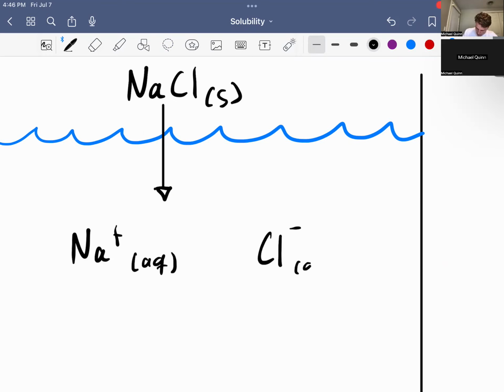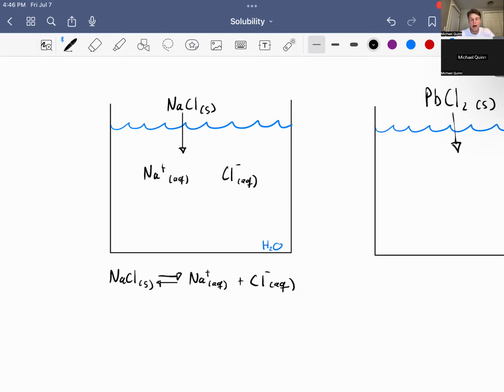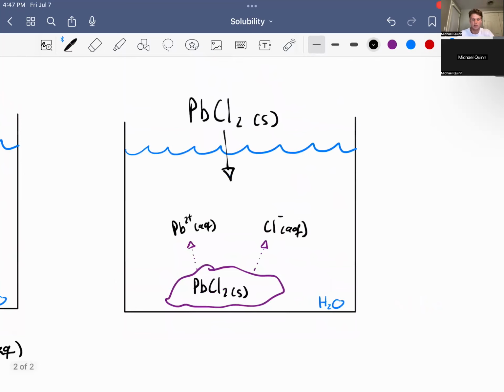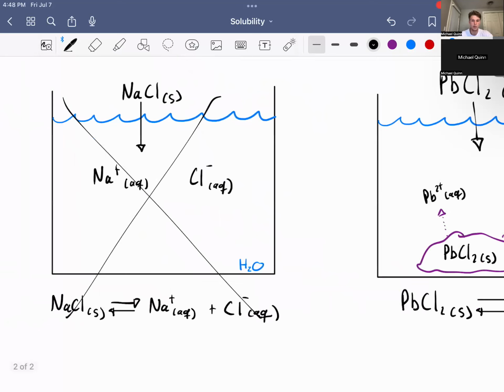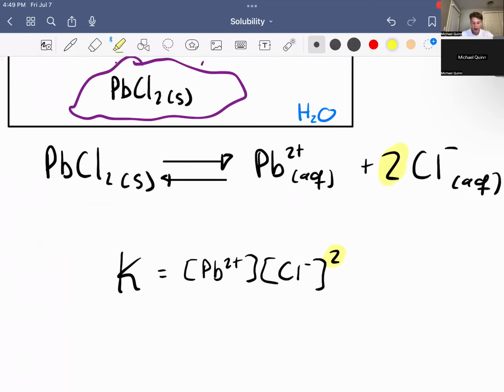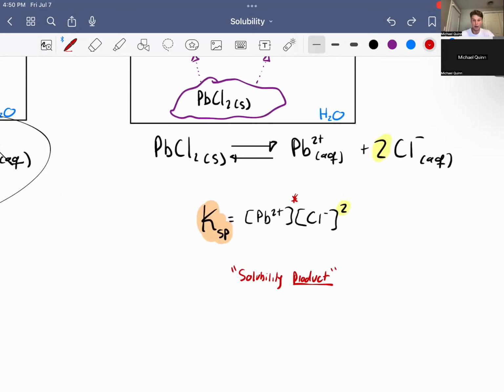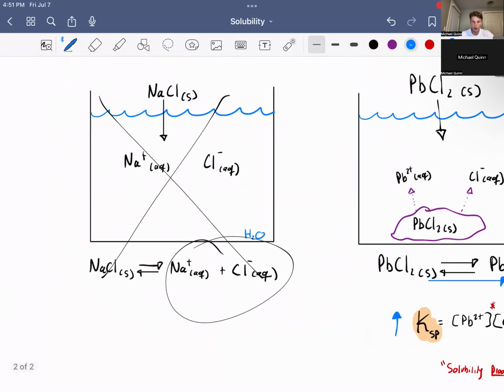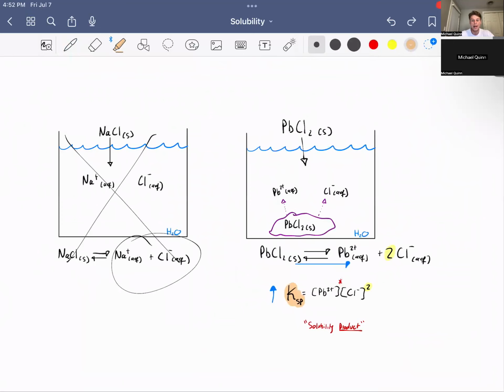Ksp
In this video I cover the solubility product constant "Ksp."